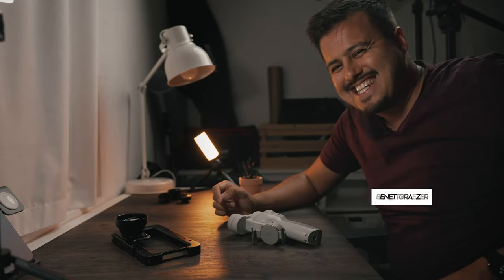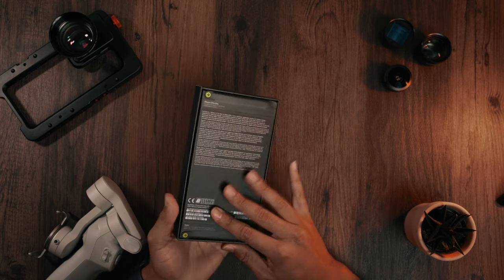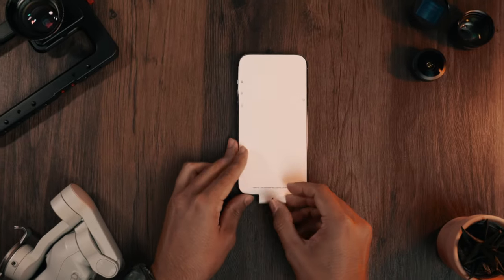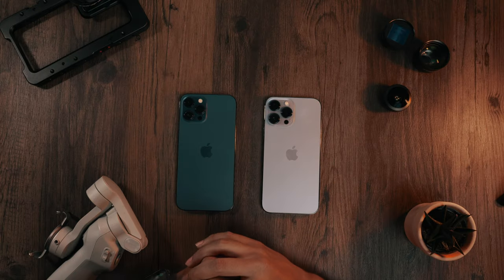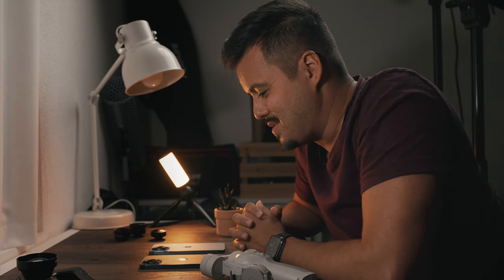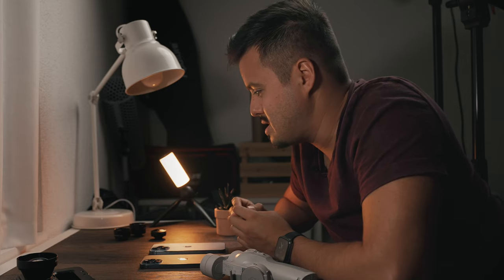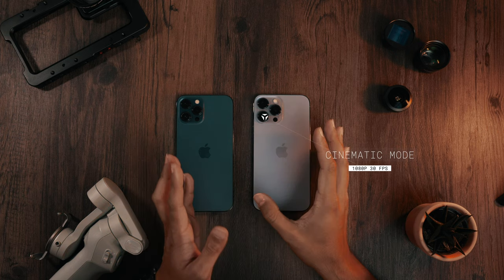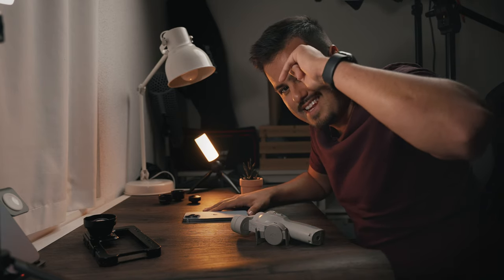iPhone 13 Pro Max Unboxing and First Impression